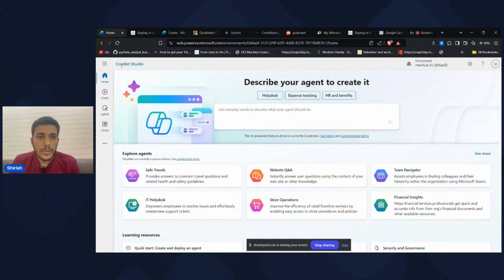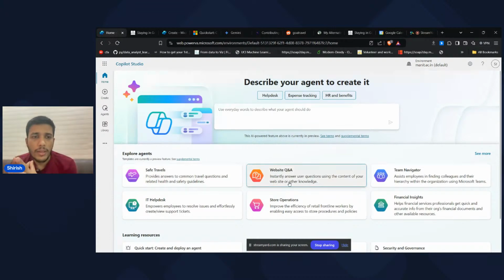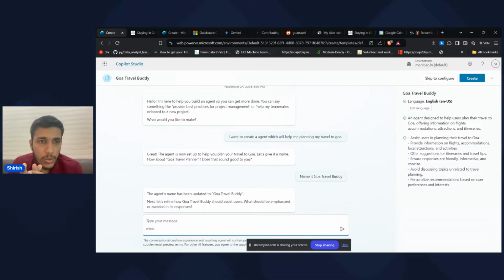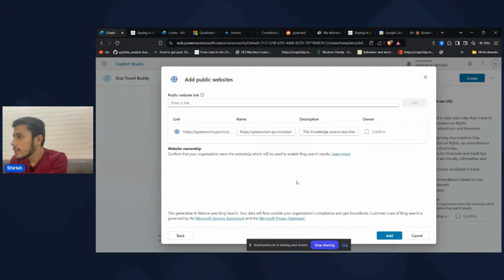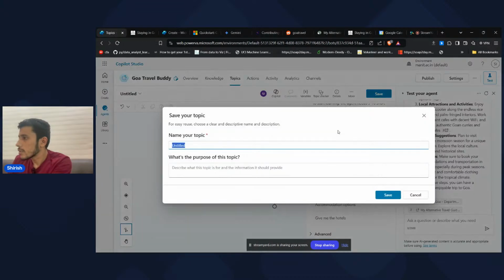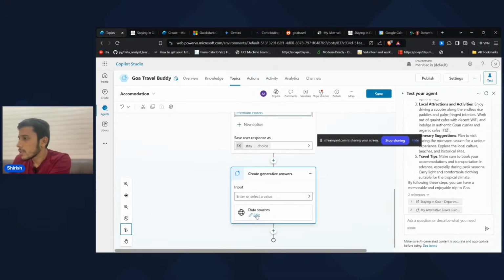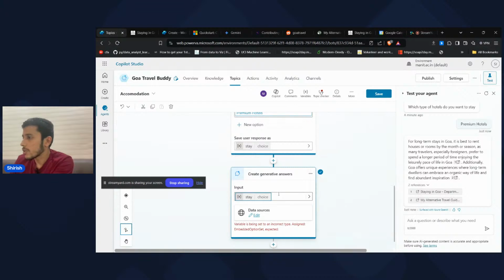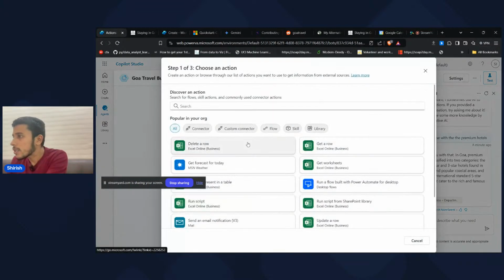Season of AI 2.0 - Shirish jain